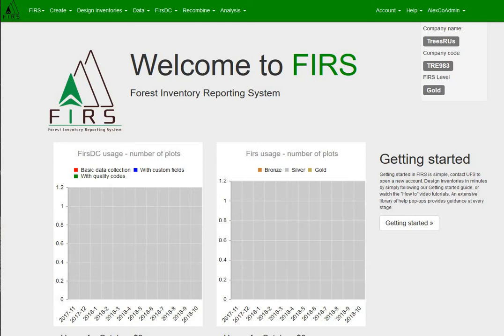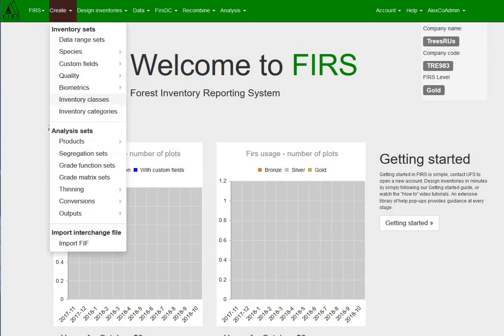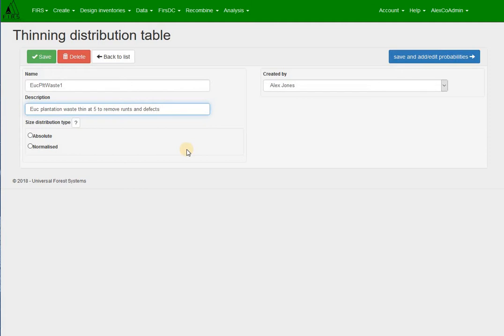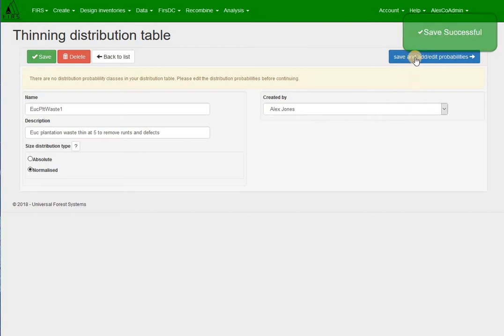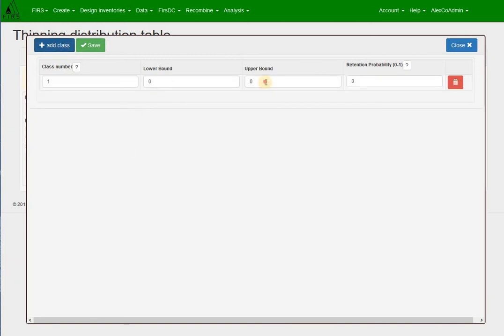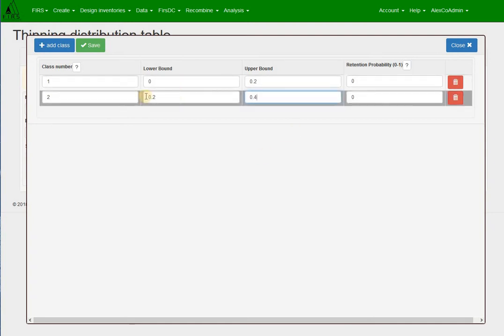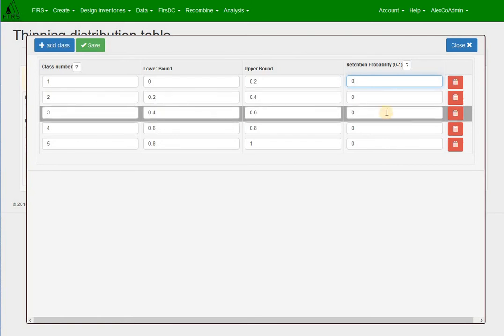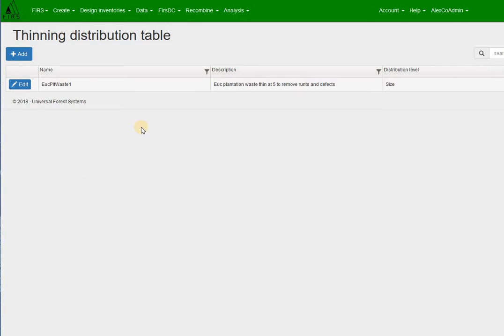FIRS 25 Create thinning distribution table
How to create a tabular thinning distribution table